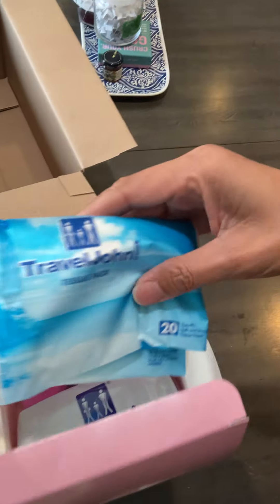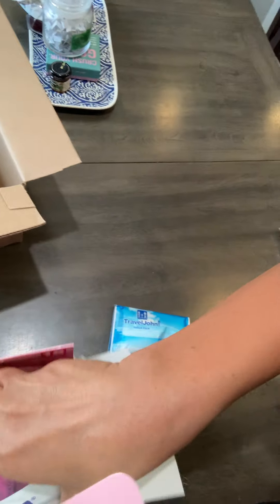RYC with the Travel Jane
TTje travel Jane is perfect for those emergency moments when you have to go to the bathroom. Here’s the link to purchase on amazon ...Travel Jane Emergency Bathroom Kit for Women - Portable Urinals for Traveling, Camping, Hiking - Odorless, Hygienic, Non-Toxic, Disposable (1pk - 18 Count)